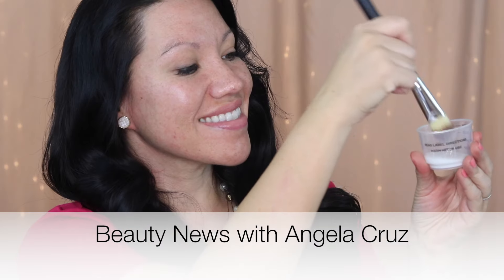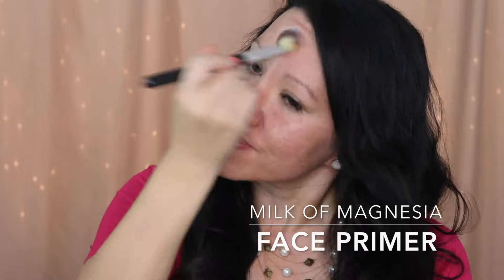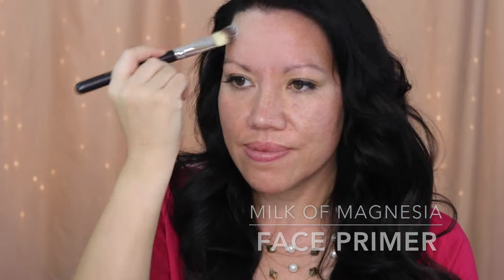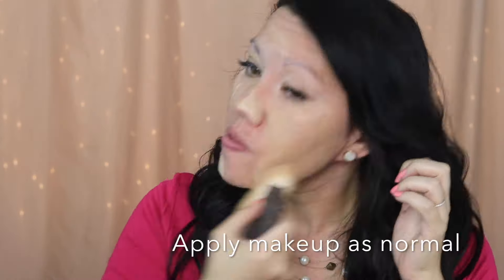Laxative as a face primer?! Stop oil and cut shine with Milk of Magnesia as a makeup primer!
Does Milk of Magnesia work as a makeup primer to prevent oil and shine? I tried it to see if it holds up to the claims! It's billed as a laxative and antacid, but beauty gurus swear it controls oil and makes makeup last longer.

In this video, I applied my makeup as I usually do. The first thing I noticed is that I had a smoother, more flawless and poreless finish to my skin. I spoke with an aesthetician from Ulta Beauty in Little Rock, who has been using milk of magnesia for four years, and she says it's fine. Two dermatologists I spoke with say you can use it as a primer in a pinch, but don't do it regularly because it could cause breakouts or skin irritation.

Check out my Today Show style article featuring this video, and my YouTube mentor Kandee Johnson's pro tips for staying matte

Watch this video to see how to enter my giveaway to win a Tarte GRAV3YARDGIRL Swamp Queen Palette and Lip Paint in Texas Toast, plus other products for a $150 total value!

Watch this video to see how to enter my second giveaway -- $150 SUMMER GLAM BAG with Mally Beauty, tarte cosmetics and more

FOLLOW ME  @AngelaCruzTube everywhere!
@AngelaCruzTube on Snapchat